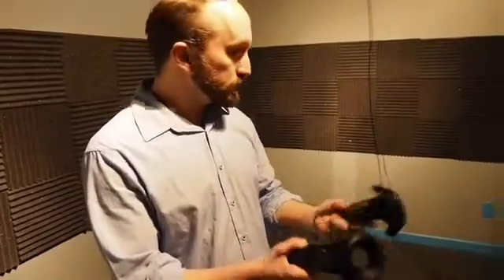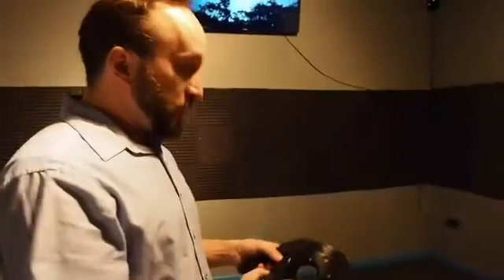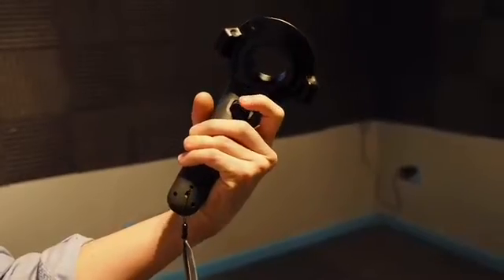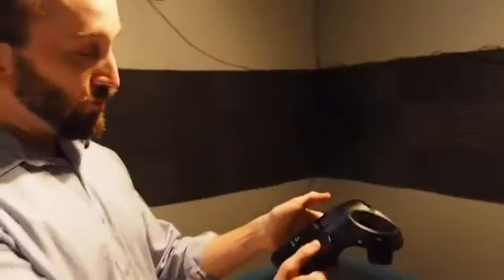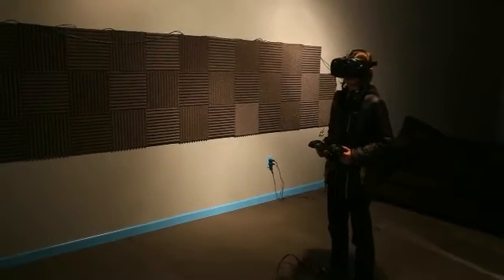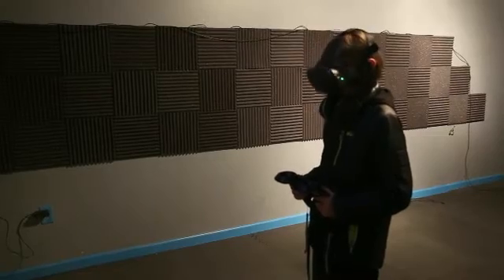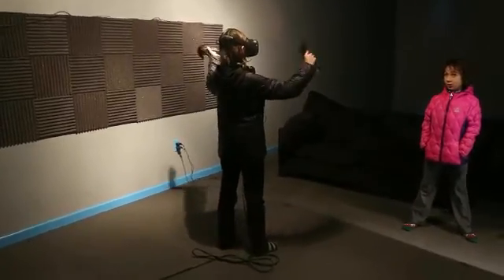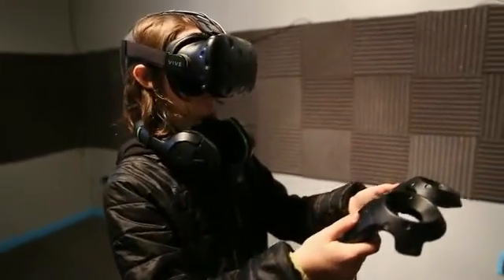NOVA VR Lab's Bill Brieger explains how VR controls work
Bill Brieger explains how the controls work at NOVA, a virtual reality arcade and studio in Kalamazoo. NOVA providing immersive games, art and experiences in a virtual world.  NOVA  lab is located at ￼806 S. Westnedge Ave. in the Vine Neighborhood.